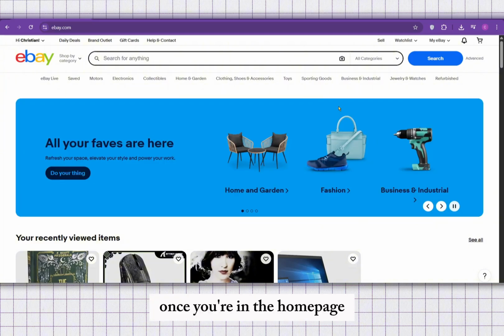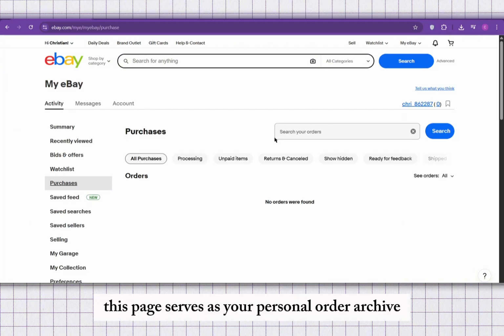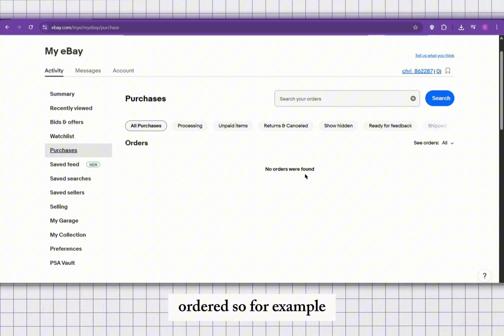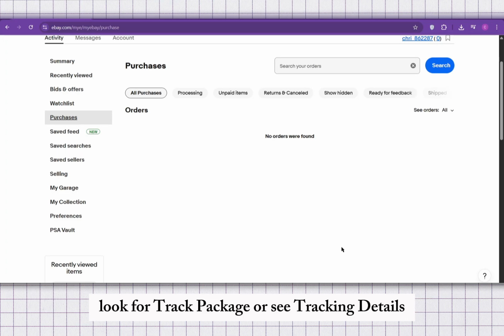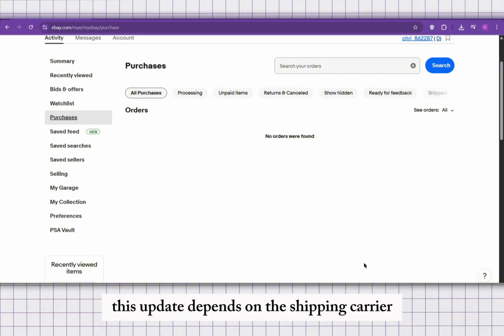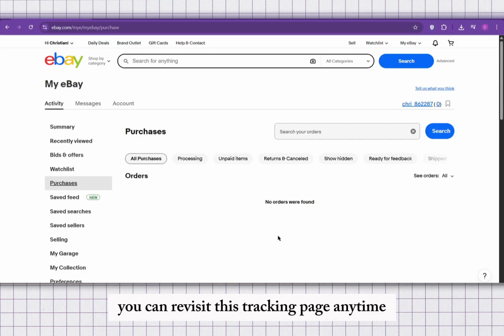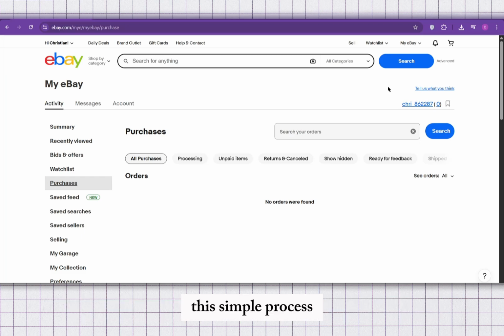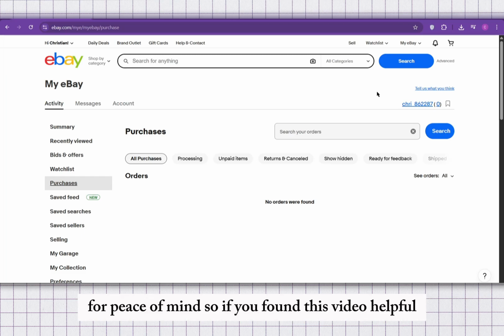How To Track Your Order On eBay (2026 Guide)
Are you wondering what's happening with your eBay order? Have you been waiting for what feels like an eternity for your package to arrive, only to be left with more questions than answers? In this video, we'll dive into the world of eBay order tracking and explore the different stages your package goes through from the moment you place your order to the moment it arrives at your doorstep. Whether you're trying to track down a missing package or simply want to stay up-to-date on the status of your order, this video is for you. Get ready to take control of your eBay order and stay informed every step of the way.